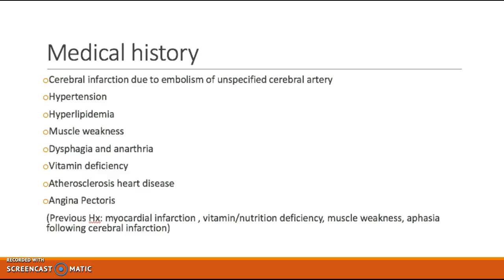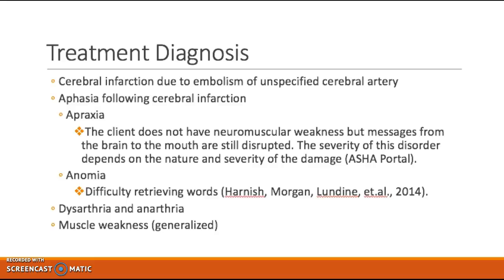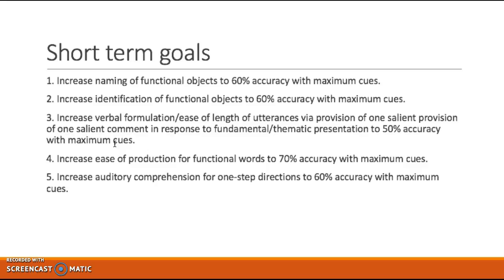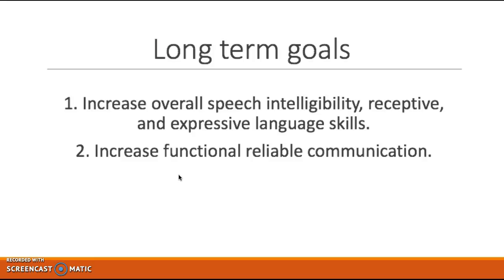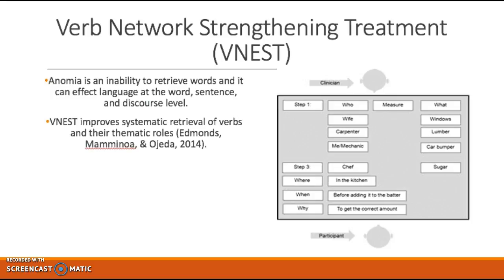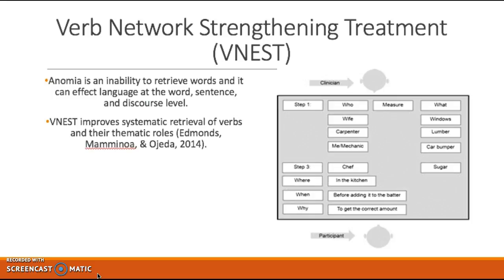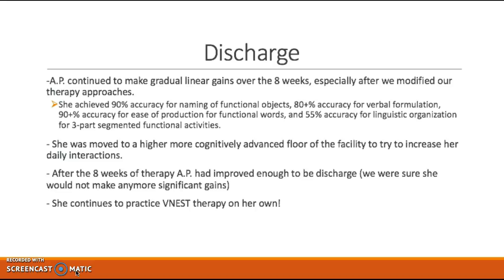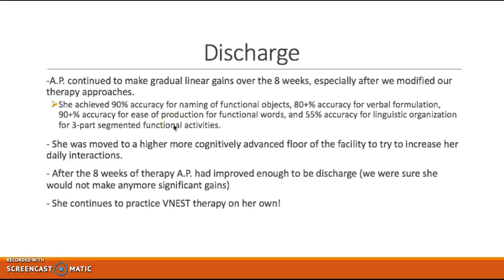ER- colodny case study AP